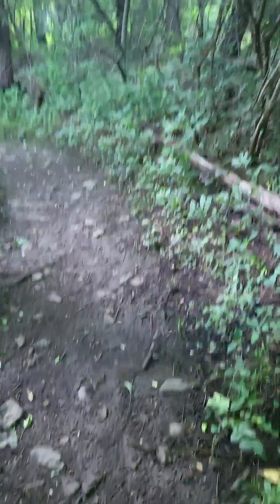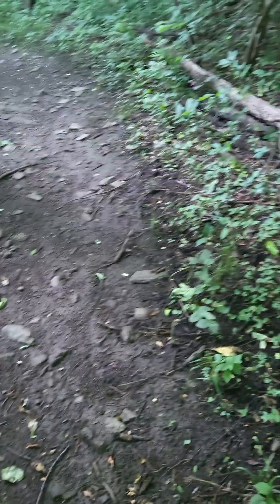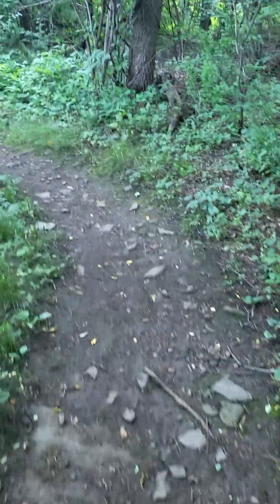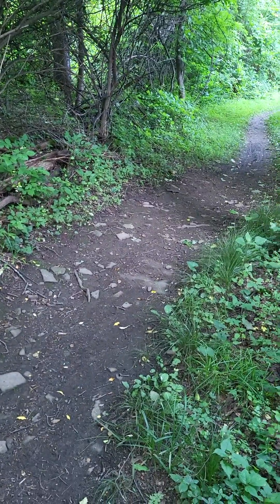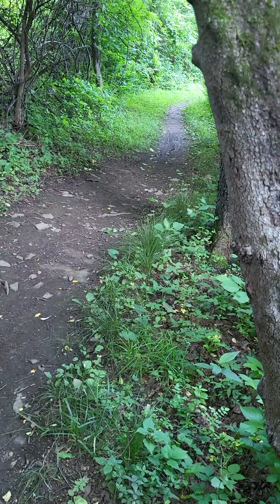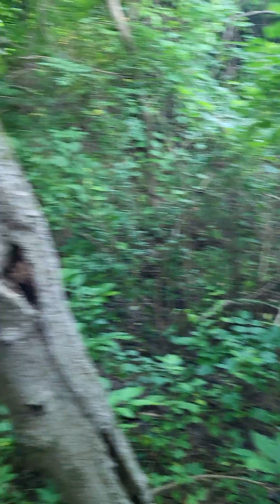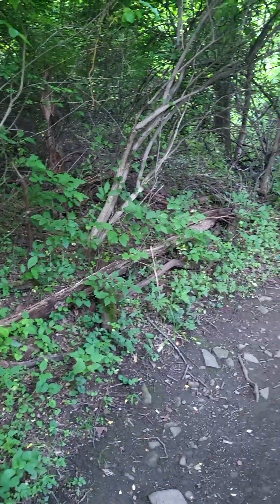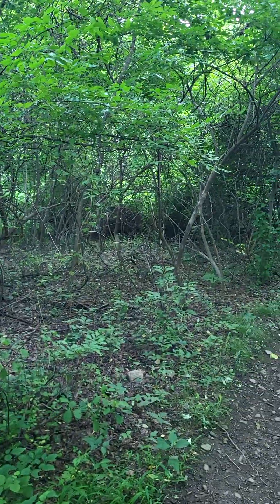A 6AM Hike: (Part 2) How Plant Matter Changes The Temperature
I noticed a dramatic shift in temperature and feeling in the air in a specific part of the forest. Why? I'll tell you, in brief.

Yesterday, I watched a video from @pbsterra in which a permaculture expert from Arizona shows common sense solutions to city temperatures and saving water runoff. He found a solution to both. I've been wondering, myself, how to do this, and he has a great idea.

In my city, runoff is not just causing flash flooding on a regular basis, but it is wasted water that could be trapped in the soil through plants, thereby cleaning the air and lowering local temperatures. It is water that could be trapped and used for the homeless.

In the video, they traveled to Medellin, Colombia to see how reforesting parts of the city have dramatic impacts on ambient air temperatures. We're not talking about 2-5 degrees. We are talking about a difference of 40 to 50 degrees, measured right in front of you, between a pavement surface in suburban sprawl-type settings and a section of the city that has spent years regreening every pocket they can. There is a breeze, the temperature is 40 degrees less or more, and moisture is going into the soil.

They talk about another example in Jordan, run by my teacher, Geoff Lawton.

More plants equals better soil with more diverse life that can better clean our air, our water, and lower our temperatures. It can be done RIGHT NOW!